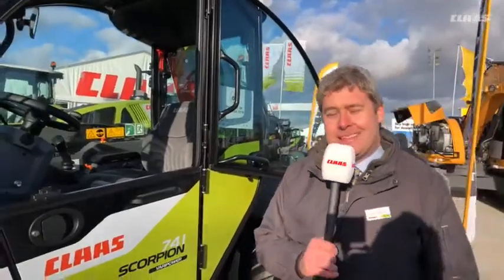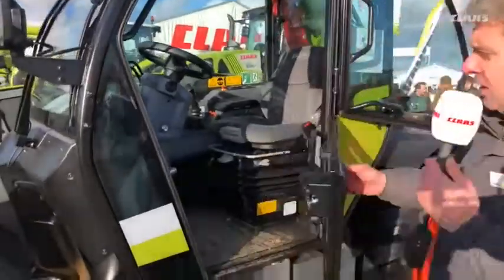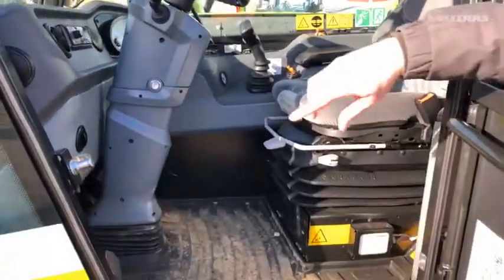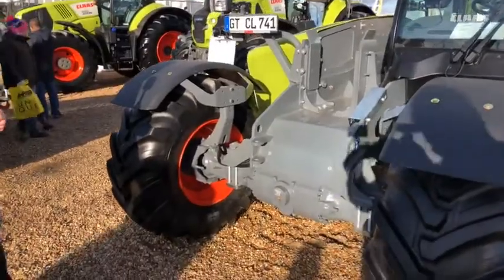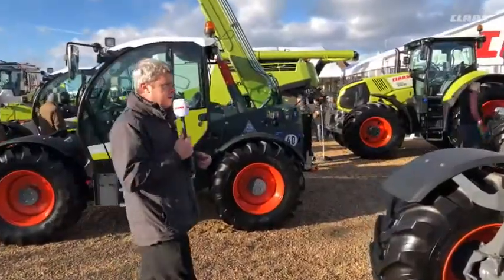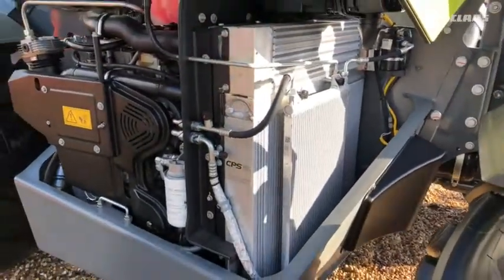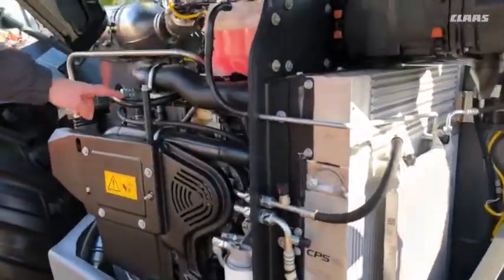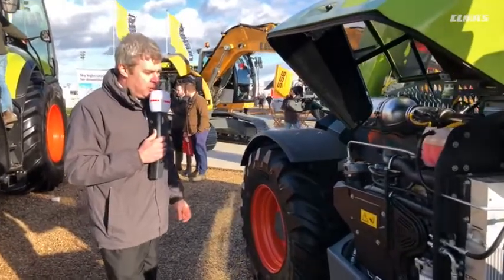claaslive at LAMMA show 2018. The SCORPION.